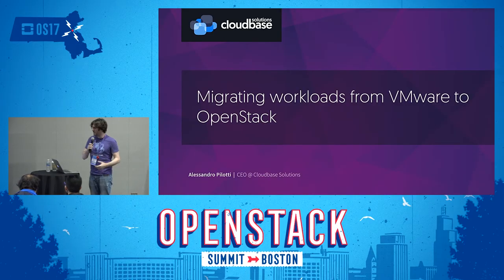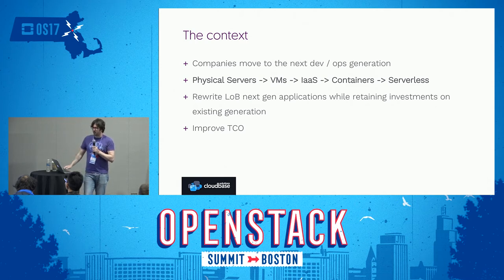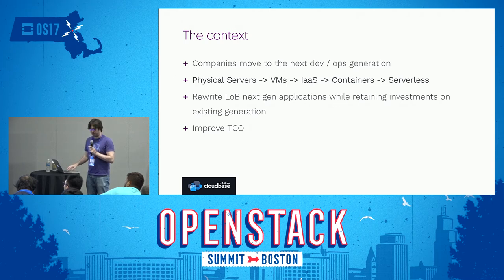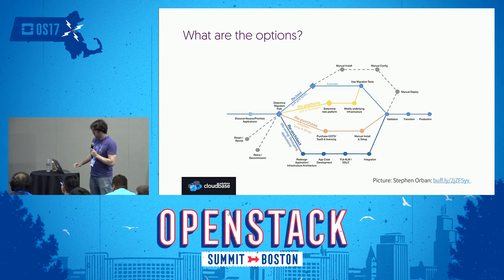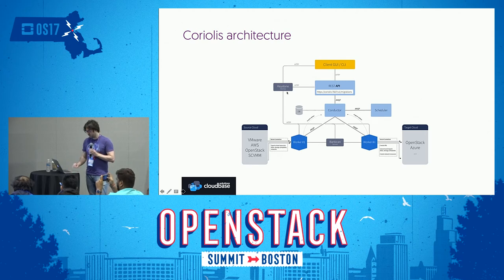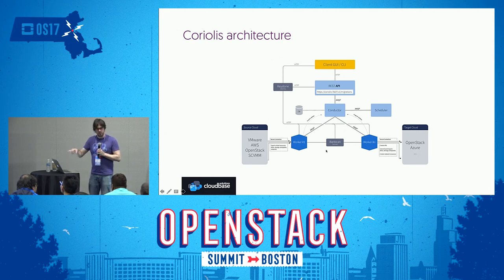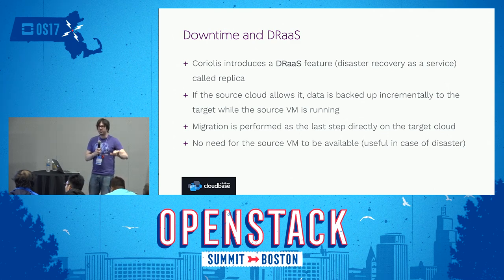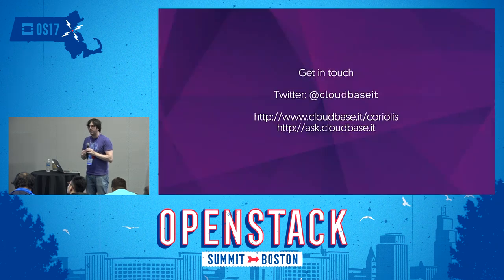Strategies for Migrating Workloads from VMware to OpenStack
As OpenStack adoption increases, companies are looking at ways to migrate workloads from traditional virtualization solutions like VMware or System Center to cloud infrastructures based on OpenStack. There are multiple angles to this problem to consider: Pets vs Cattle: when is OpenStack the right choice and when not Lift and shift: when is worth to use automated migration tools like Coriolis to move virtual machines App migration: when to migrate individual applications and their data to a new